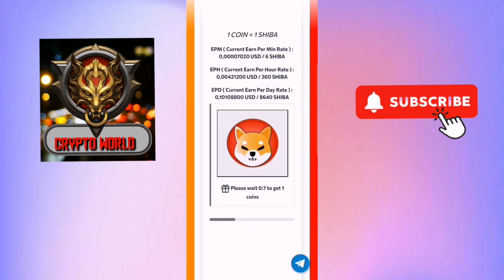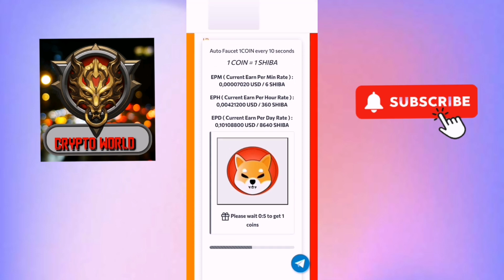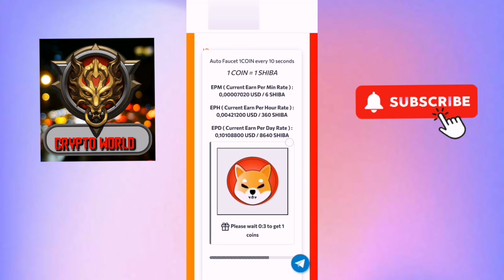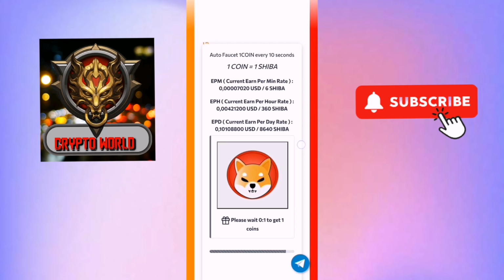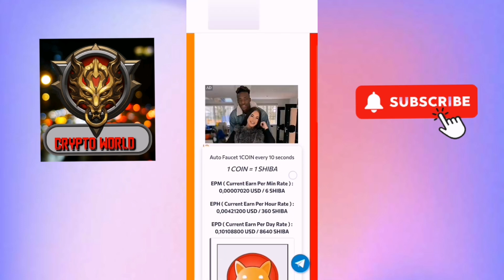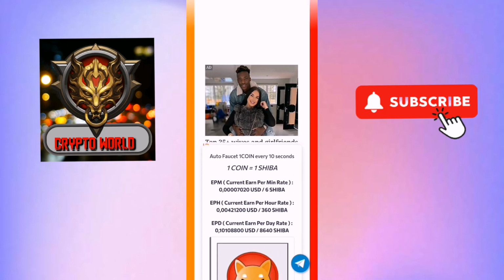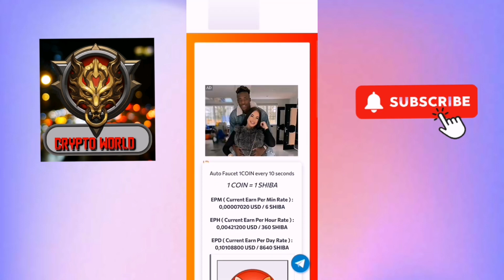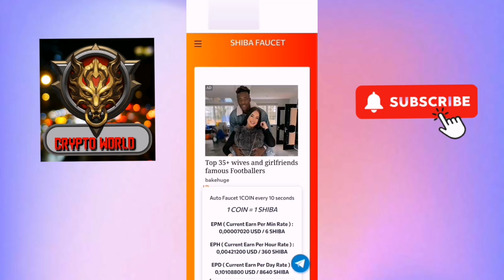Script Termux Earn Shiba Inu Every 10 Second|Unlimited Mining 2023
New faucet hight paying claim auto faucet every 10 second 1shiba and you can withrow to any wallet and shoose any cryptocurrency To withrow to faucetpay or binance. Using script termux you claim unlimited coins non stop and earn free shiba to your wallet faucetpay.
1coin=1shiba
8640 shiba daily earning

🔥For binance payment:
Use UID number as wallet adresse (you find uid in account info)

➡️➡️Link app Editor:to edit cfg.php file and put cookies and user agent

➡️App kookies:similar to http canary
Just open site in app and go to menu you will see kookies and in setting you will see user agent

✅Setup termux:

📝Open termux give permission
In terminal type:
termux-setup-storage(allow storage)
apt install update
apt instal upgrade

✅Run script:
cd storage
ls
cd downloads
ls
cd (name file diwnloaded)
ls
php bot.php